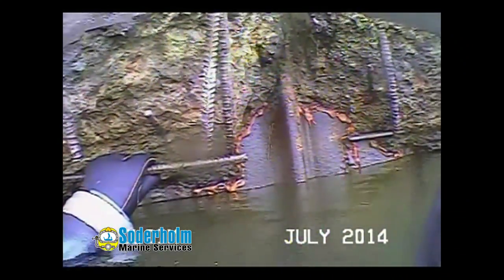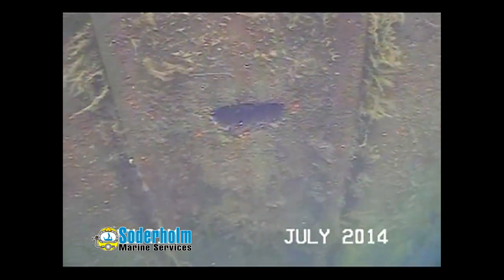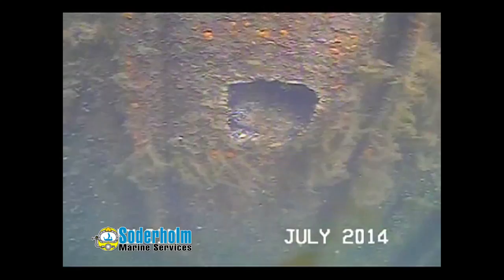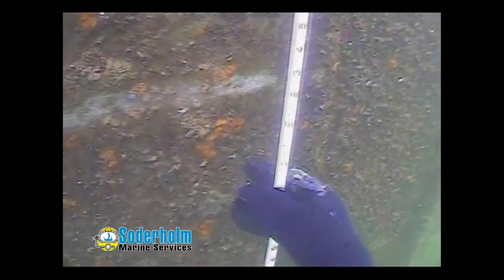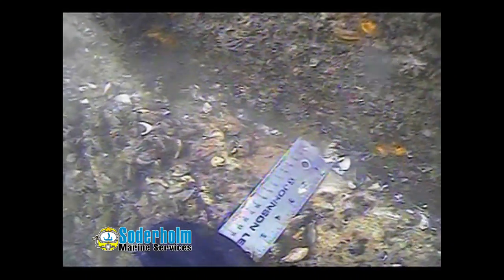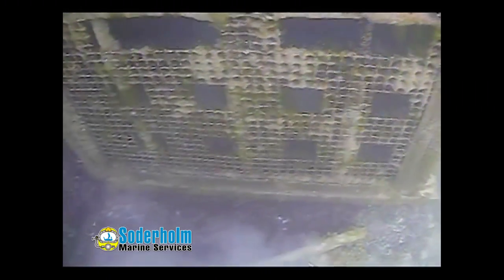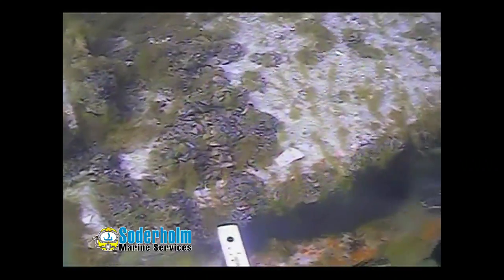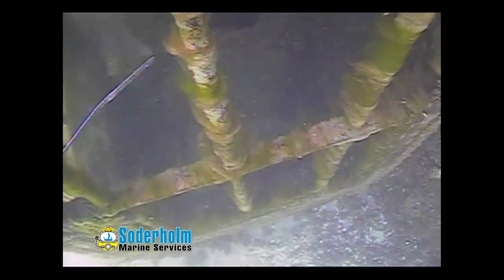Soderholm Marine Inspection Video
Soderholm Marine, creates a complete video record for the customer. The survey team meticulously covers all aspects of damage and repair to underwater fixtures.